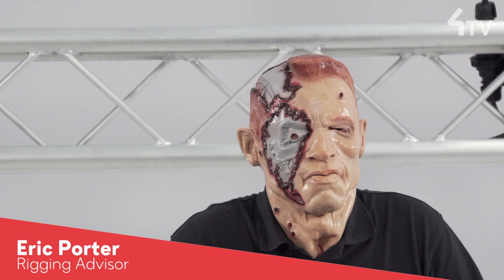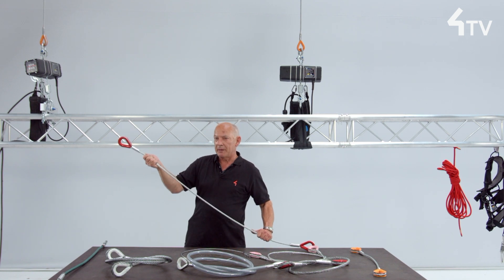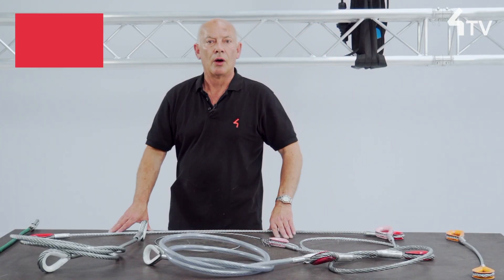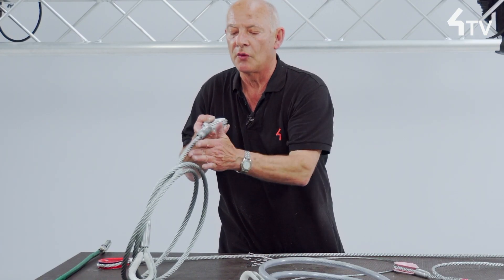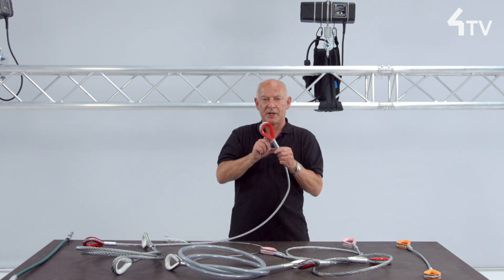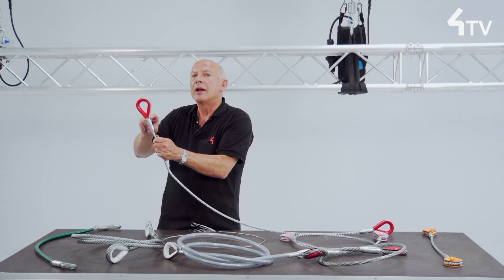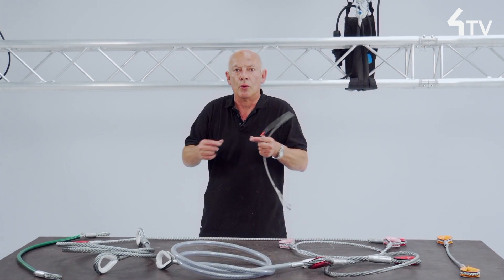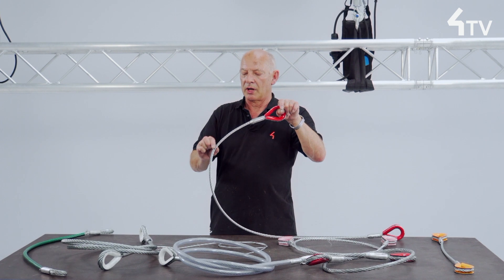Eric Porter - Wire rope - The Basics - Area Four Industries TV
In this video, we explore the essentials of wire rope terminations, crucial for riggers to ensure safety and efficiency. Key topics include:

Types of Terminations: Importance of forming attachment points.
Common Practices: Usage of 10mm diameter cables and aluminum cold-pressed ferrules.
Safety Factors: Adjusting strength for different environments.
Slings and Thimbles: Color-coded thimbles and basic wire rope designs (6x19, 7x19).
Ordinary vs. Lang’s Lay: Differences in wire rope construction.
Thimble Functions: Preventing abrasion and maintaining loads.
Inspection Tips: Signs of wear, slippage, and overloads.
Ferrule Types: Standard vs. modern tapered ferrules with inspection holes.
Soft Eye Slings: Pros and cons, and the importance of inspections.
On-site Terminations: Smaller diameter ropes and termination efficiency.

Chapters:
0:00 - Introduction
0:22 - Importance of Terminations
0:42 - Common Practices
1:24 - Safety Factors
1:46 - Thimbles and Sling Lengths
2:29 - Construction of Wire Ropes
3:29 - Functions of Thimbles
4:26 - Ferrule Types and Inspection
5:24 - Soft Eye Slings
6:01 - On-site Terminations
6:38 - Efficiency of Terminations